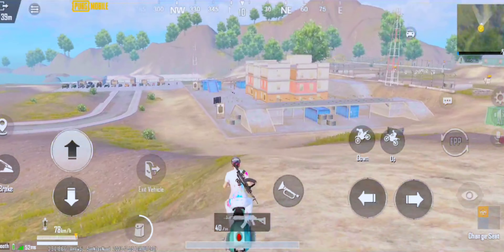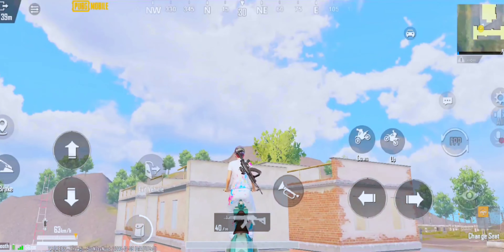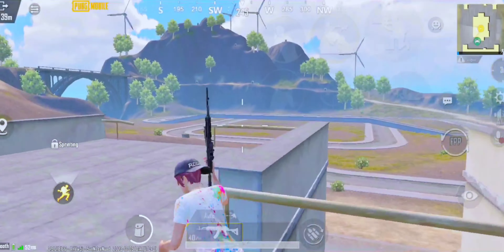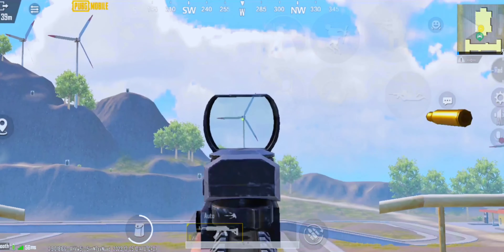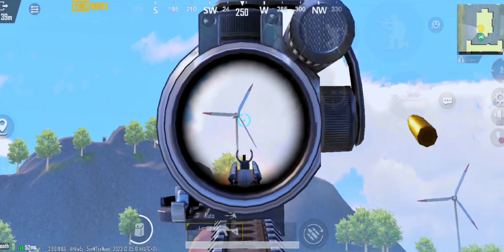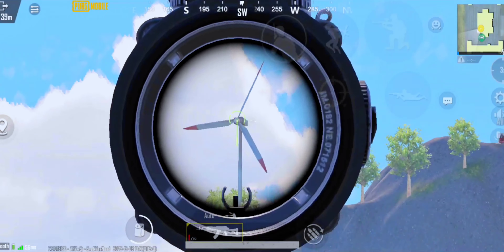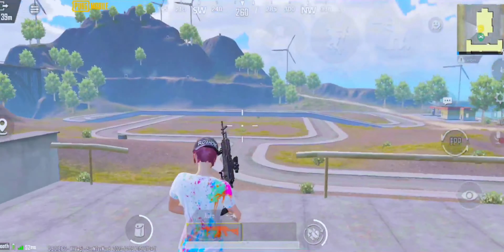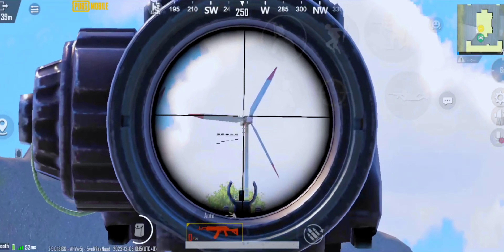New Best 🔥 Sensitivity settings 💥 For (✔️M762🔥) 😱 Zero Recoil Sensitivity | Gyroscope Sensitivity⚡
★SOCIAL★

►EDITING APP :
INSHOT + CAPCUT

RELATED TOPICS 👇

bgmi 2.9 update,2.9 update bgmi,
bgmi new update,
bgmi 2.9 update release date,
2.9 update,
bgmi update,
2.9 update pubg mobile,
pubg 2.9 update,
pubg update 2.9,
bgmi 2.9 update download,
pubg mobile 2.9 update,
bgmi 2.9 update features,
bgmi update 2.9,update 2.9,
pubg mobile update 2.9,
pubg new update 2.9,
pubg mobile new update 2.9,
pubg mobile 2.9 new update,
new update pubg mobile 2.9,
bgmi new update 2.9 release date,
pubg new update,
pubg basic settings,